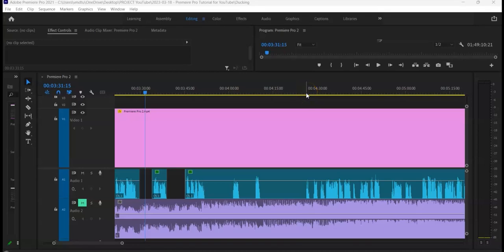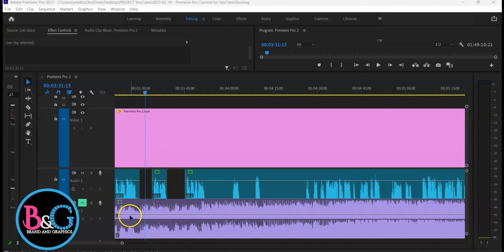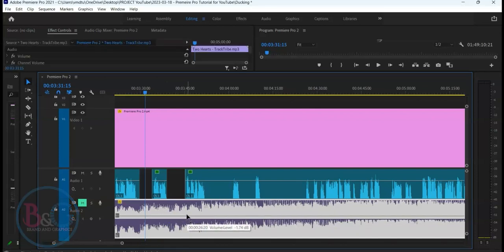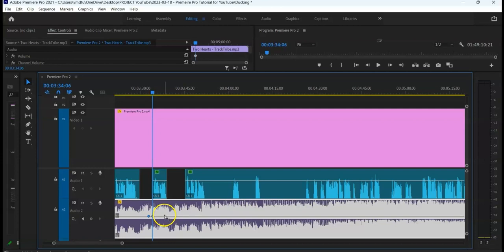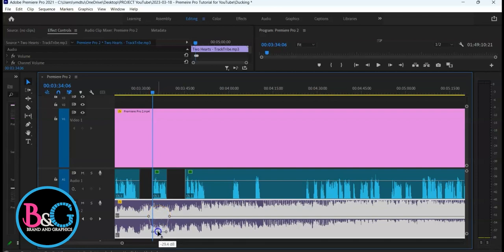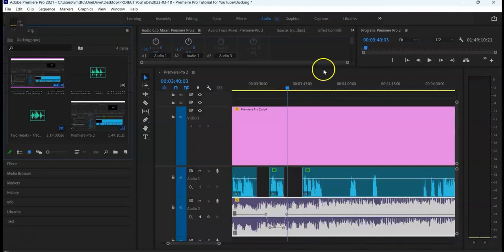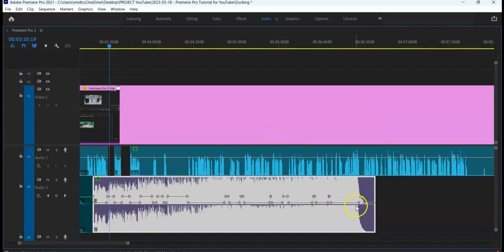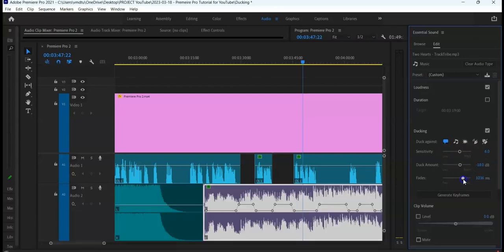Mixing music and dialogue using ducking in Adobe Premiere Pro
Learn how to add background music to your video. Ducking the music against a dialogue, music, sound effects (SFX),  and ambiance clips.